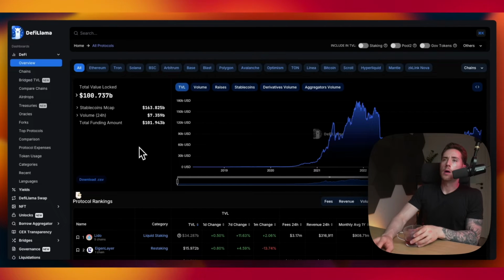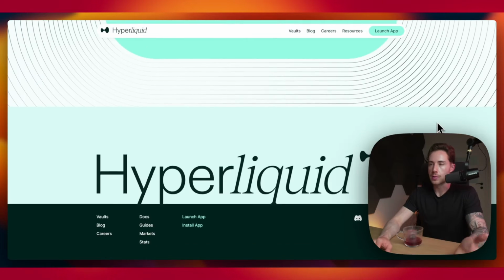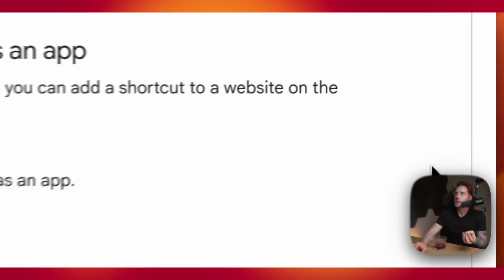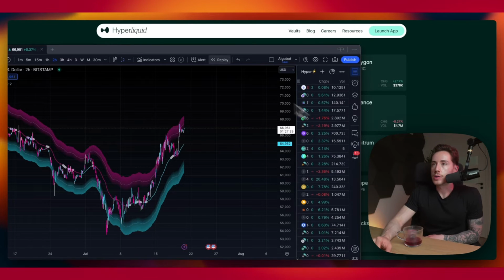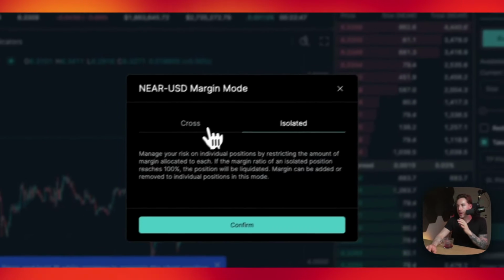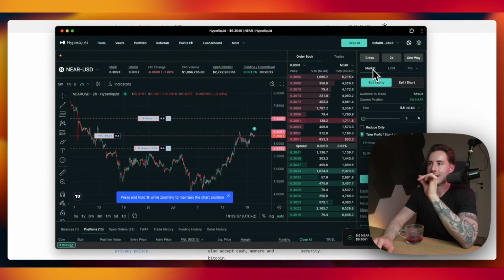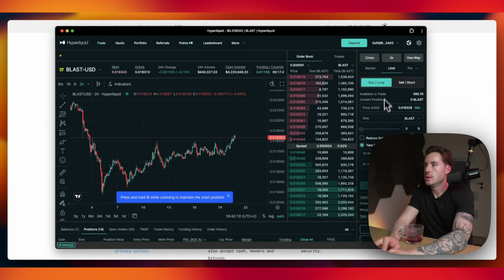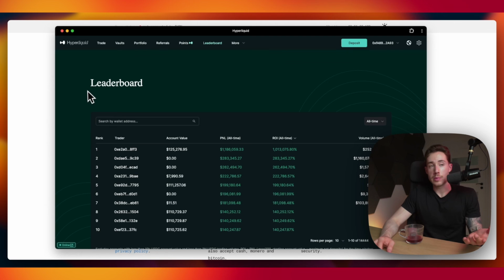Hyperliquid Tutorial! Crypto Futures - No KYC Perp Dex!